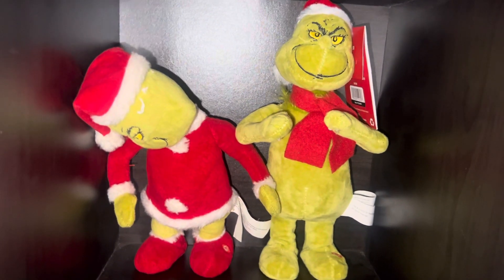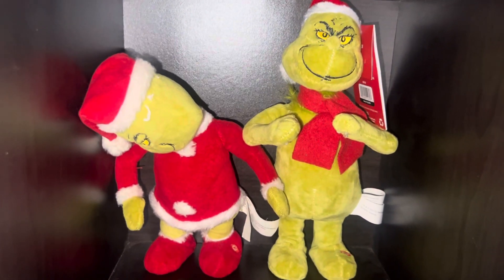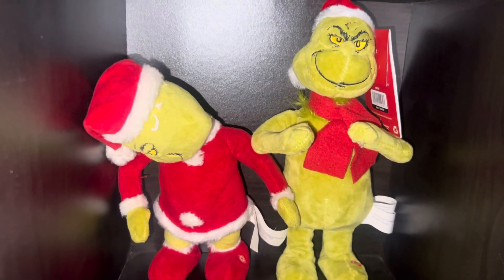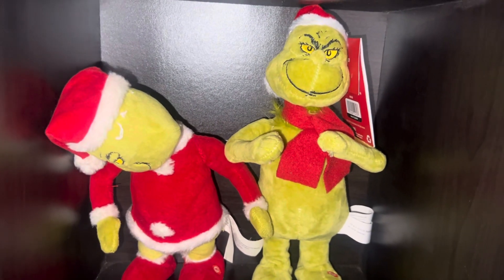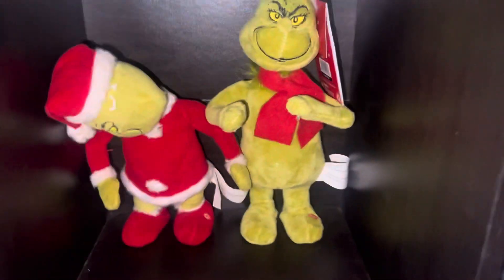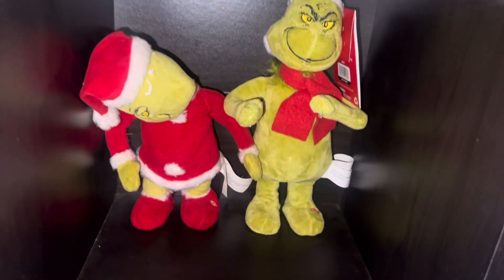Gemmy waddler grinch￼ comparison (2020 and 2022)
I need the waddler baby grinch to add to my sidestepper baby grinch and I need both 2023 waddler grinches